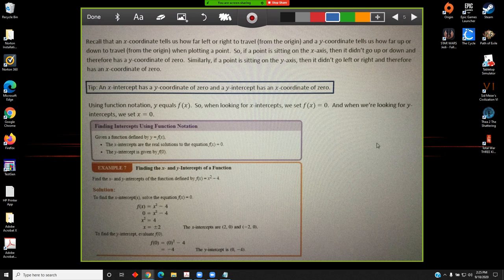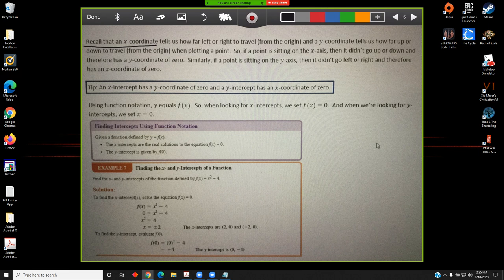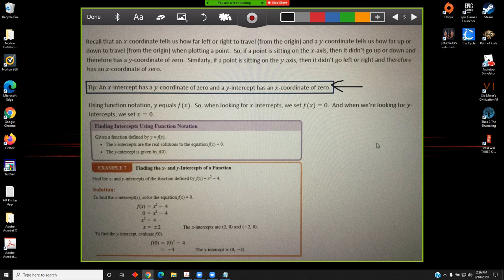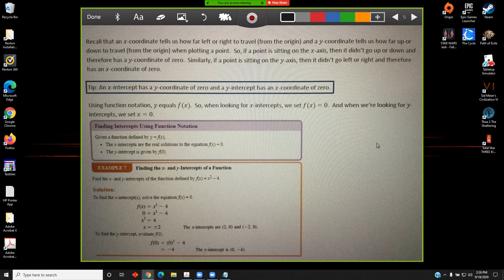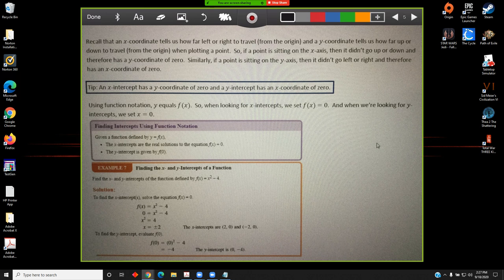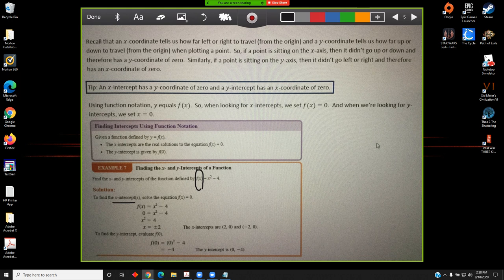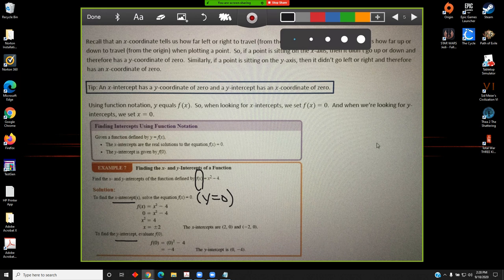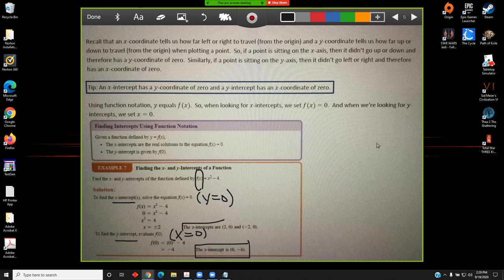Determining x- and y-Intercepts of a Function Defined an Equation